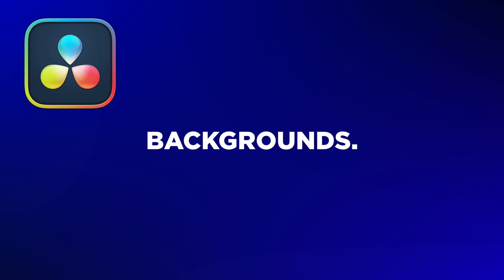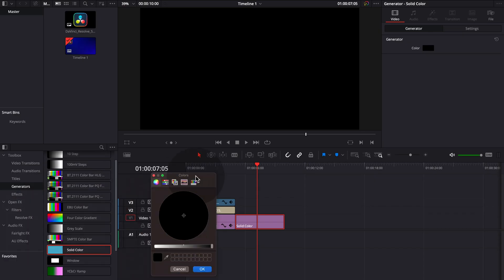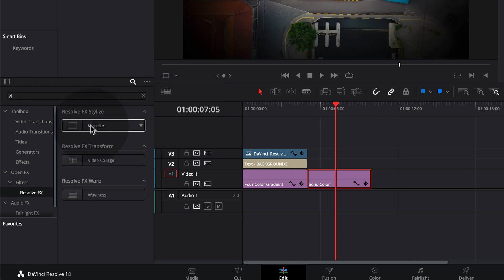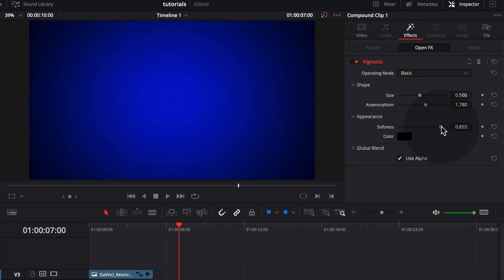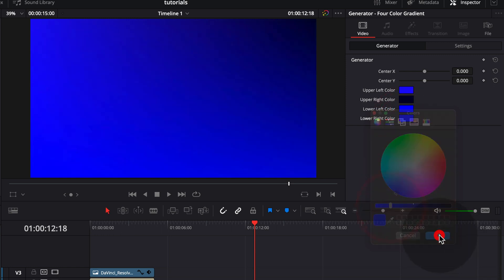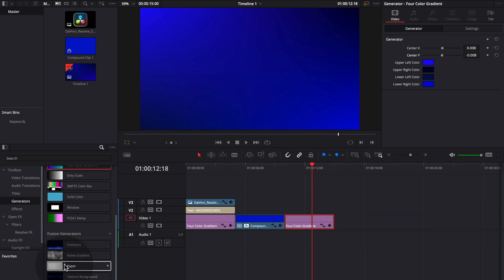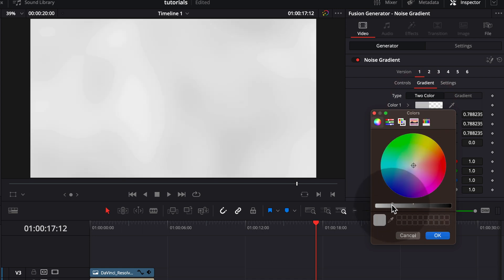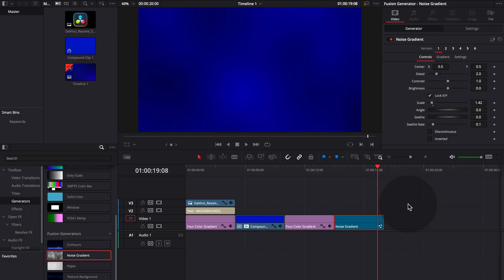Davinci Resolve Backgrounds.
Teaching you several clean Backgrounds Effects inside of Davinci Resolve. From a simple Solid background, to a vignette, a 4 color gradient and an animated background.

Macbook Pro M1
Rode Videomic Go II